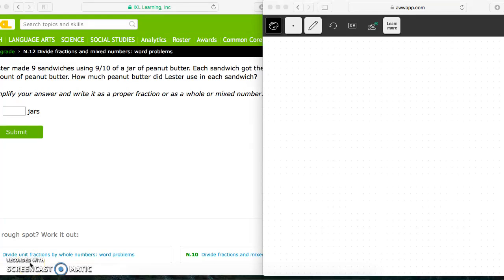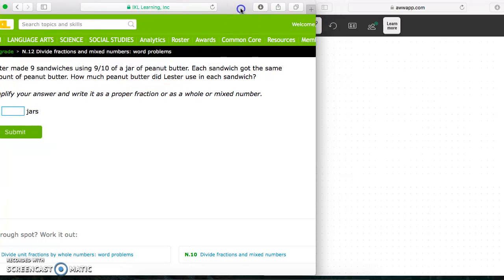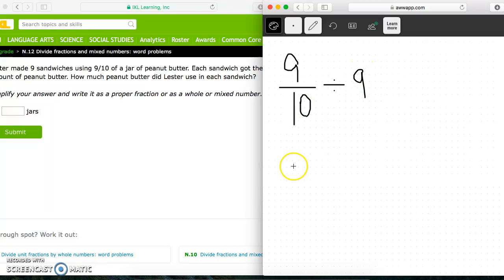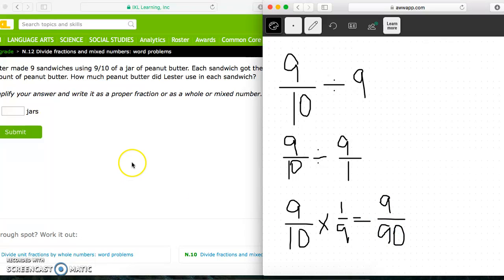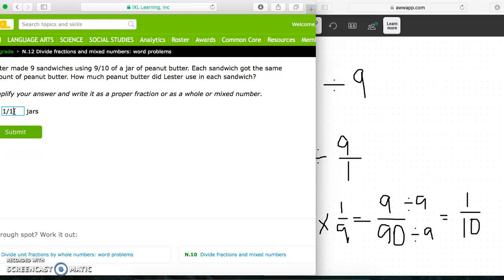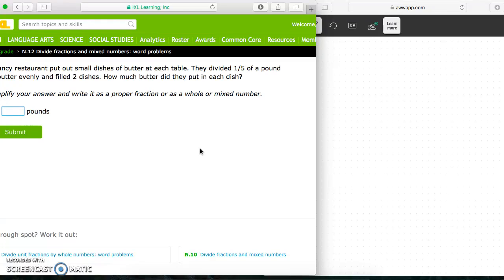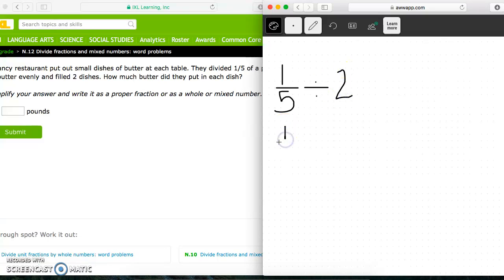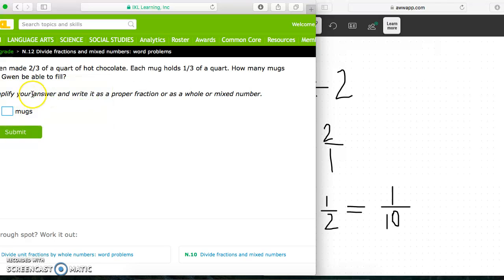Dividing Fractions Word Problems